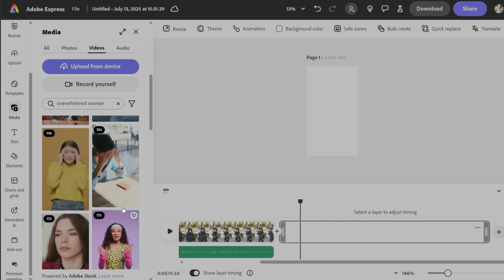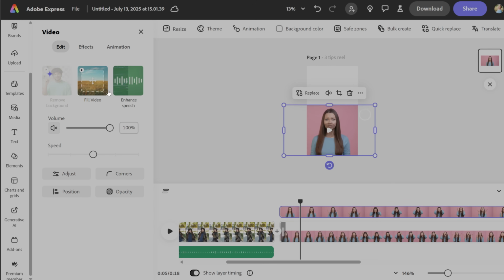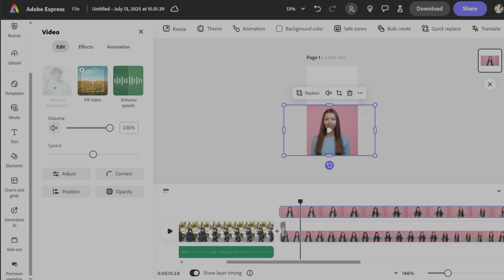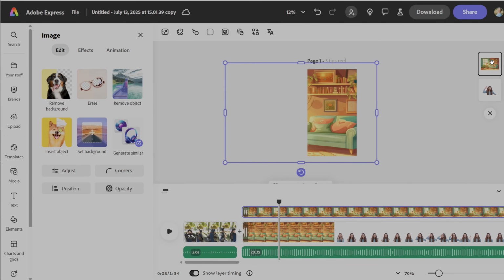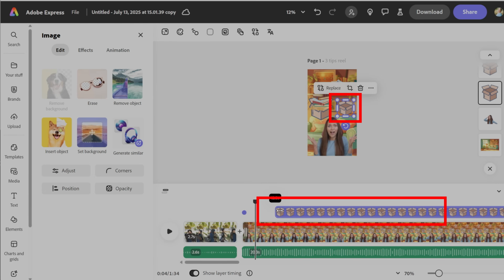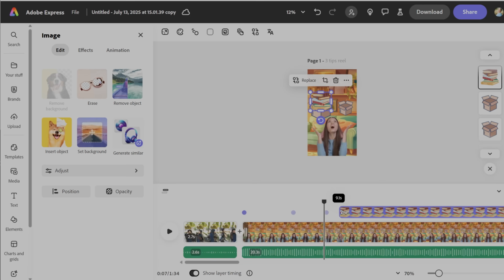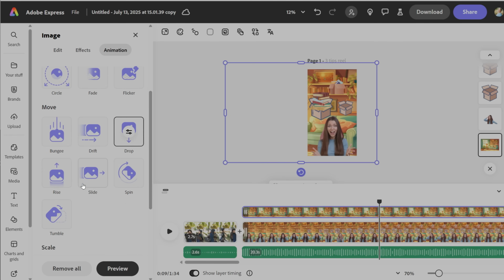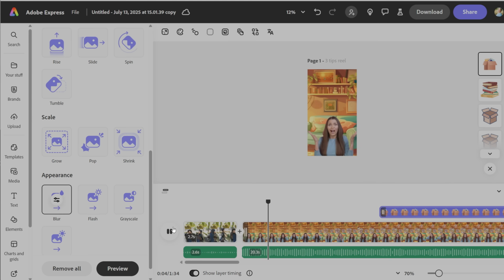Create Animated Backgrounds Using Adobe Express Video Tool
Learn how to add cartoon and animated backgrounds behind your video subject using the background removal tool in Adobe Express. This tutorial helps you create fun, dynamic videos with moving graphics and animations to make your content stand out.

You get a very special deal:
14-day trial, no credit card required
1-on-1 support to get started with the platform
30-day money-back guarantee